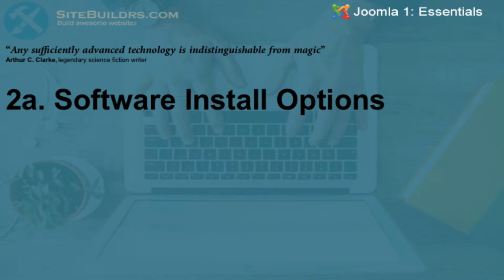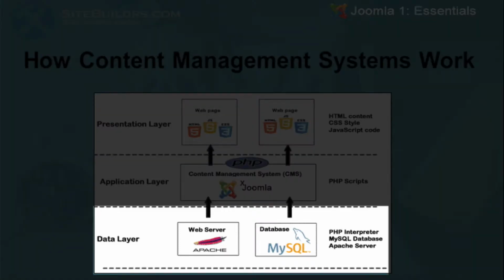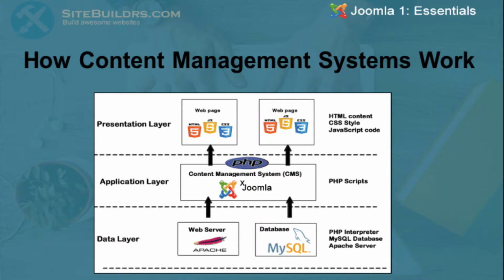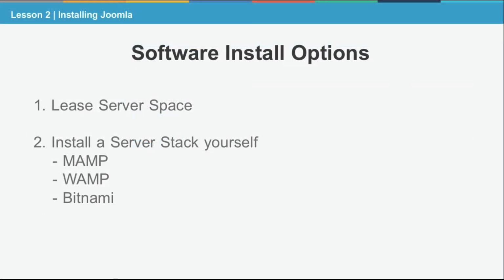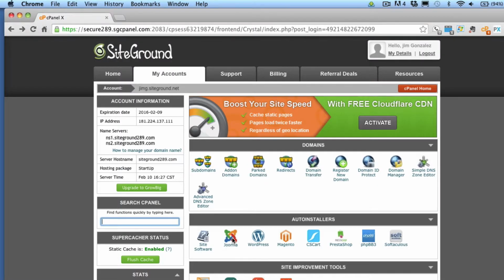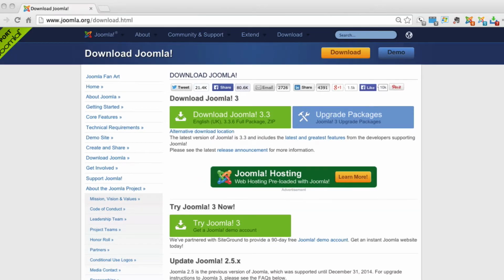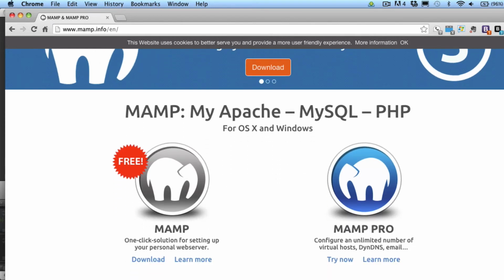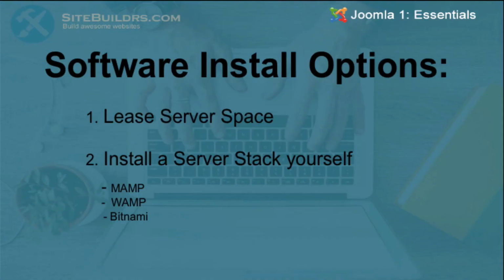Intro to Joomla 3 Lesson 2a